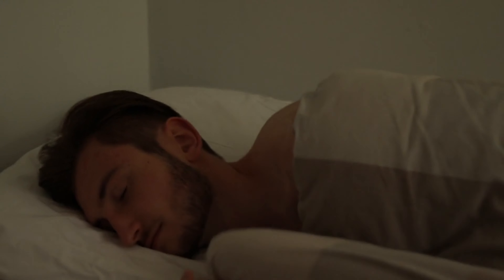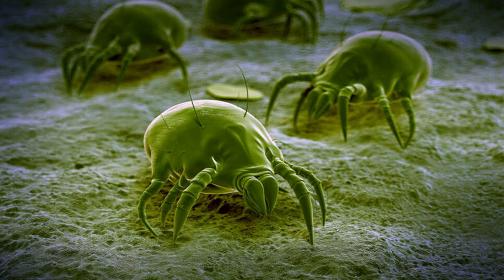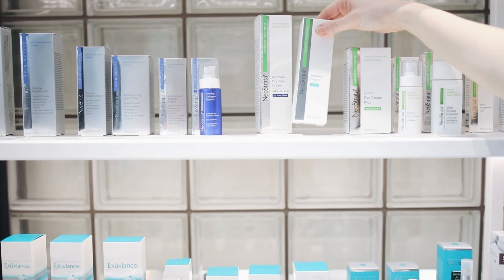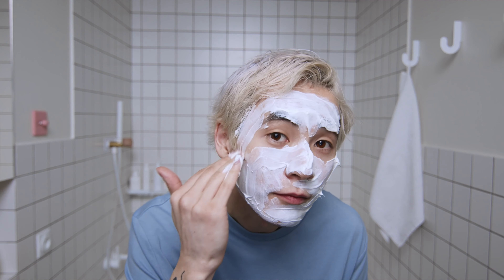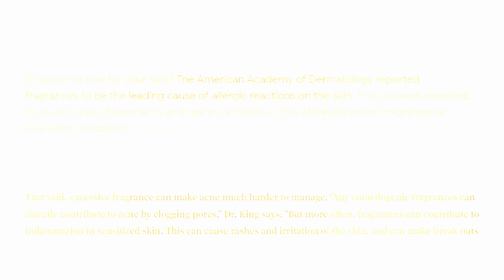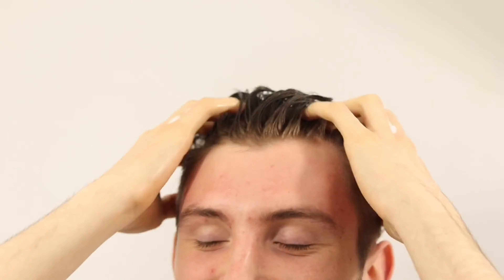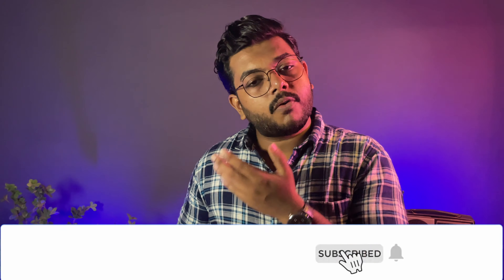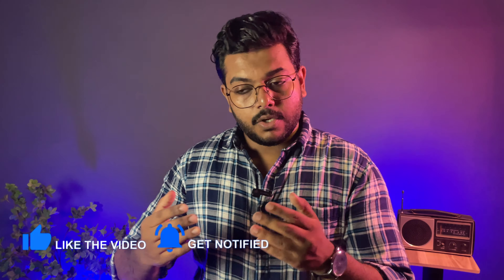How to stop Pimples | Reasons for Breakouts | Men's Fashion Malayalam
This is a Malayalam video on the reasons for breakouts and how to stop getting pimples

🟥PRODUCTS🟥

◾HAIR DRYER
Philips 1200 Watts Hair Dryer

◾HEAT PROTECTANT
UrbanGabru Hair Serum for Men & Women | Heat Protectant

◾HOLDS
Beardo Hair Clay Wax for Men

how to remove pimples. how to stop pimples. how to reduce pimples. How to stop getting pimples.
Skin care Routine for men.